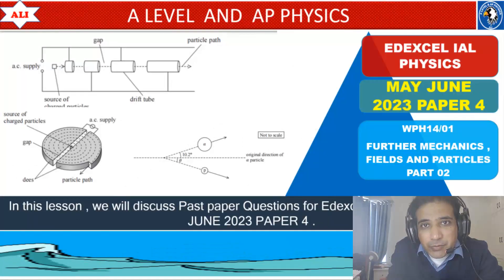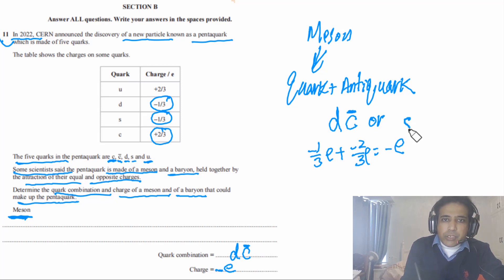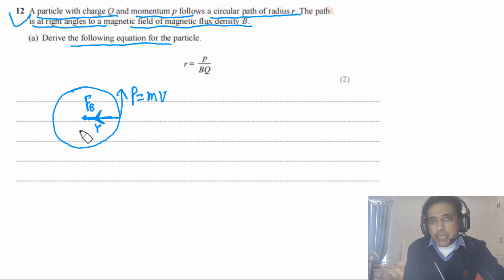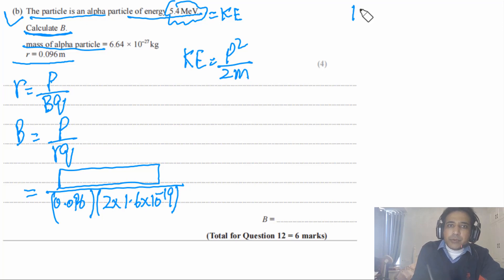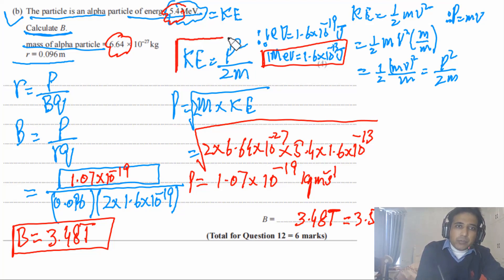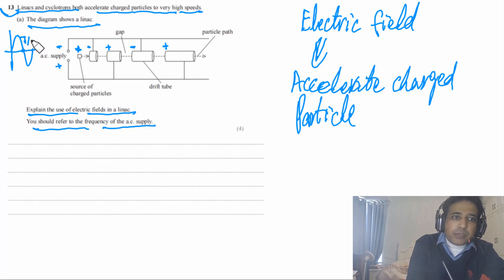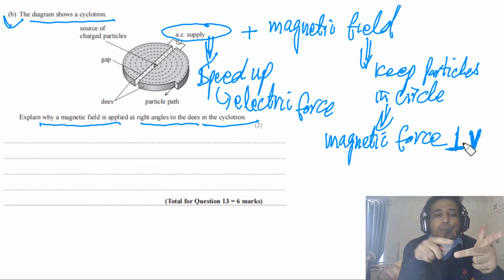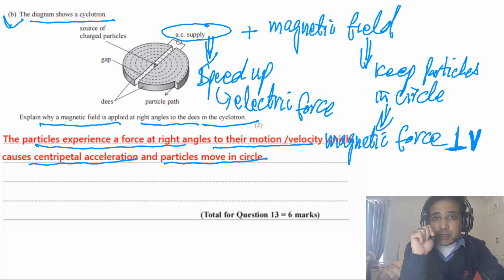EDEXCEL IAL PHYSICS PAPER 4 - WPH14/01 MAY JUNE 2023 - Unit 4 - Mechanics and Particles -Part 02